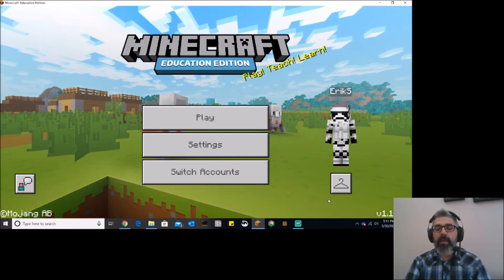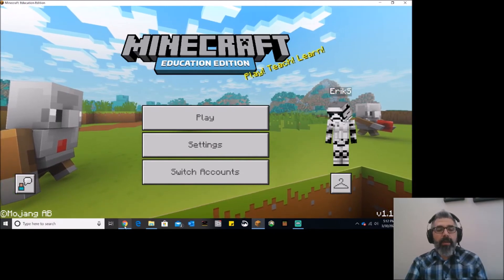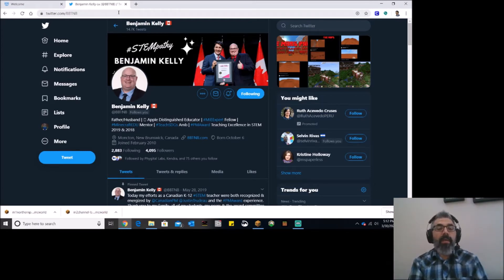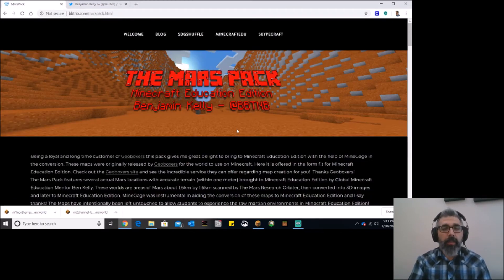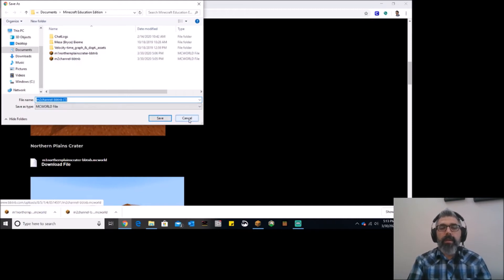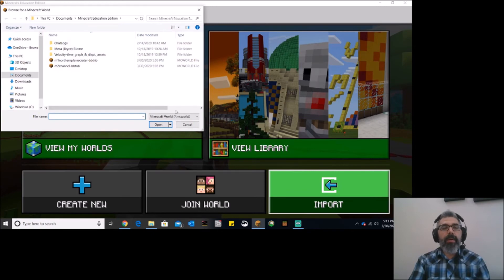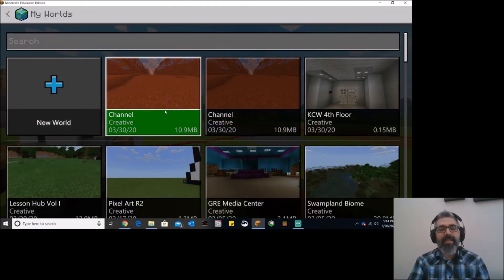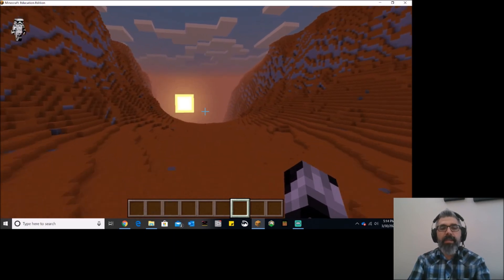Importing Worlds into Minecraft Education Edition - It's Easy!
A quick video showing you how to import custom worlds (.mcworld files) into Minecraft Education Edition.

Worlds in the video by Ben Kelly - BBTNB.COM